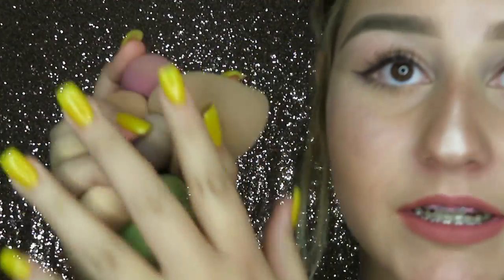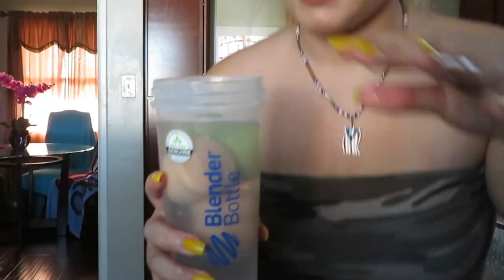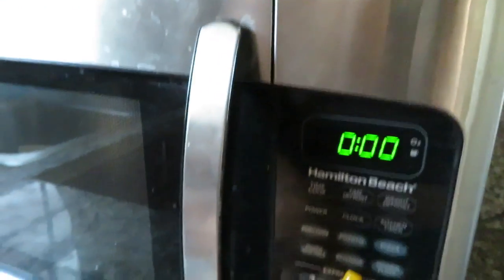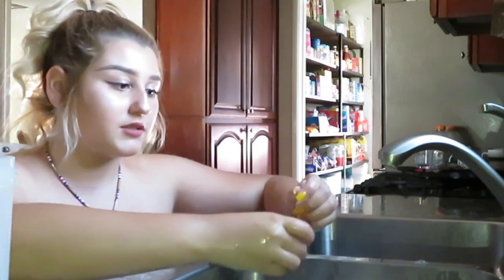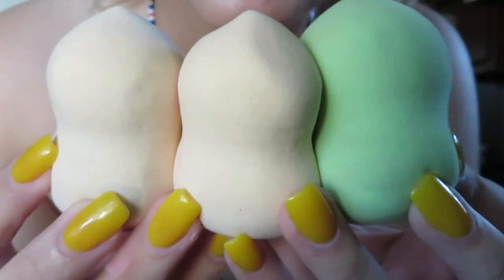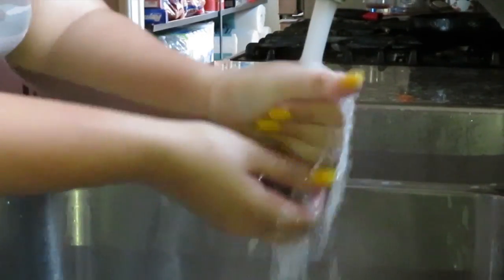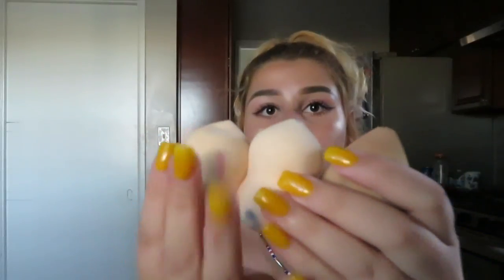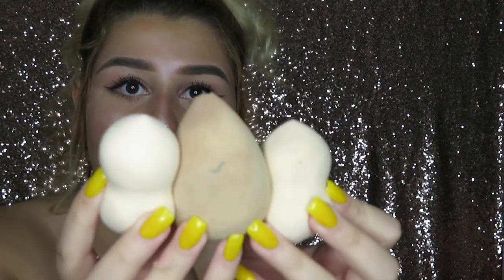TRYING THE BEAUTY BLENDER IN THE MICROWAVE HACK || DajemaMarie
Let me know what you guys think about the hack :) Click the links down below for some cute makeup brushes!!